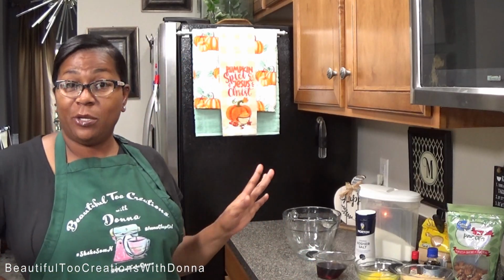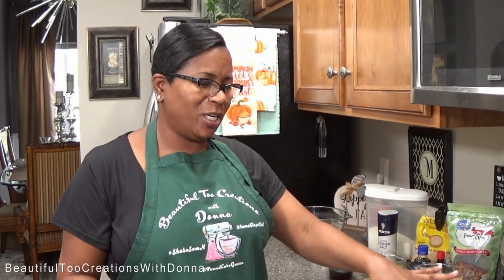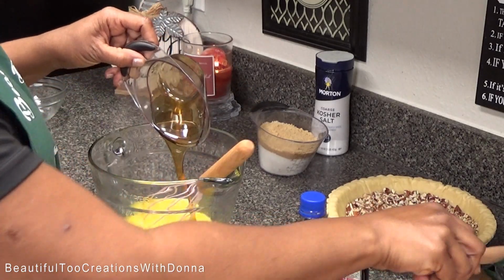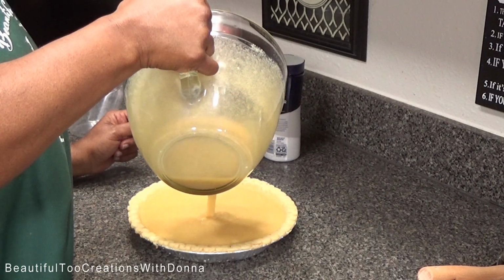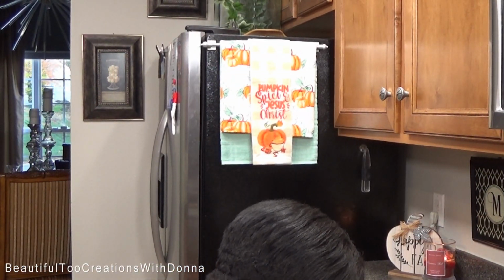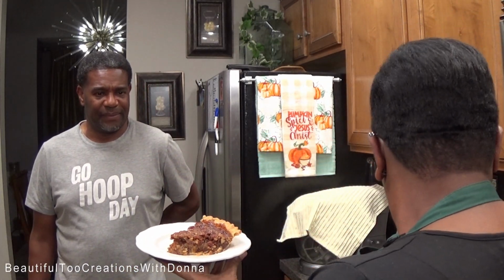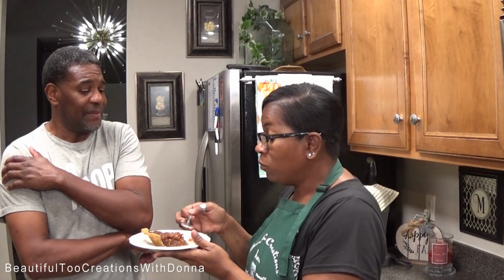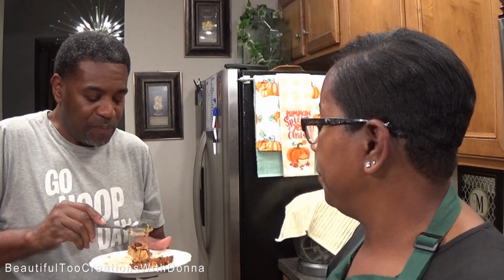Pecan Pie | Maple Syrup | Classic Holiday Dessert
Well, today we're not doing a PoundCake but a delicious Pecan Pie with Maple Syrup!!!😍

***Baked in oven preheated to 425 degrees for 10-15 mins. Then TURNED MY OVEN DOWN TO 325 degrees and baked for 1 hour.  (Baking time will depend on your oven)

INGREDIENTS I USED:
1 1/2 C Toasted Pecans
1/2 C Maple Syrup (Of your choice)
3 Eggs
1 C White Granulated Sugar
1/4 C Light Brown Sugar
3 TblSp Melted Butter
2 Tsp. Vanilla Extract
1 Tsp. Maple Extract
1 Tsp. Salt